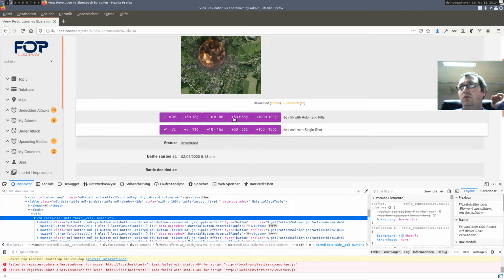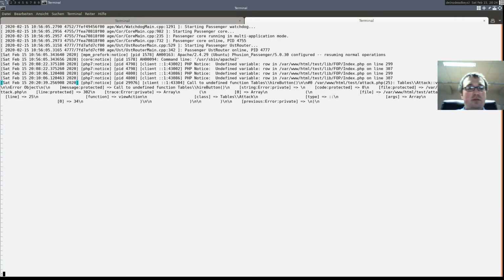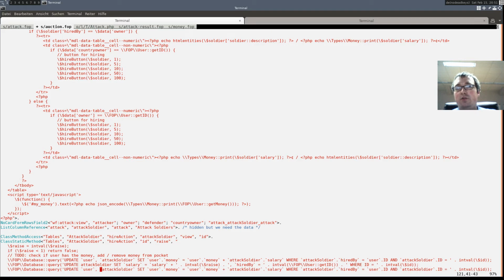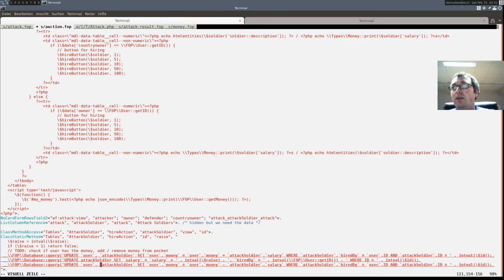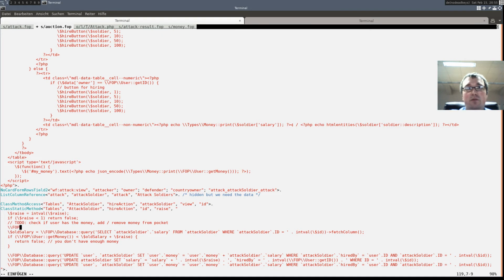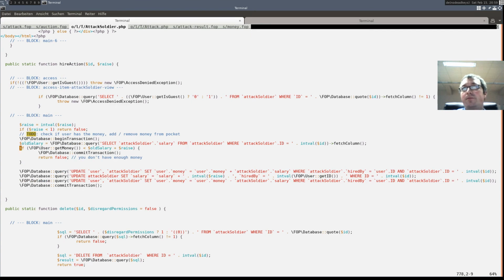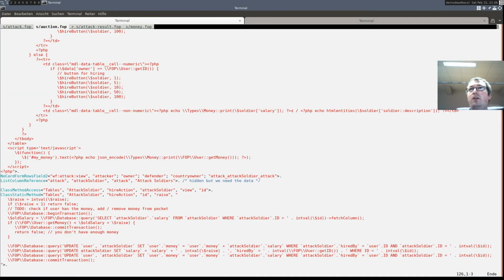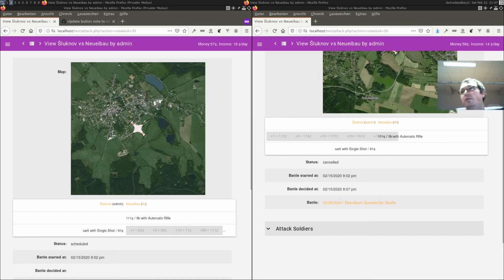War Tycoon Live Coding Session 14: Attack soldiers auction with money